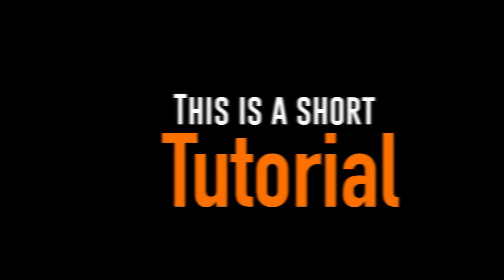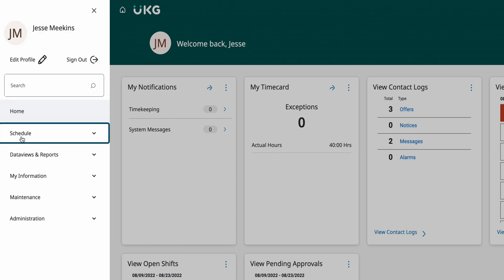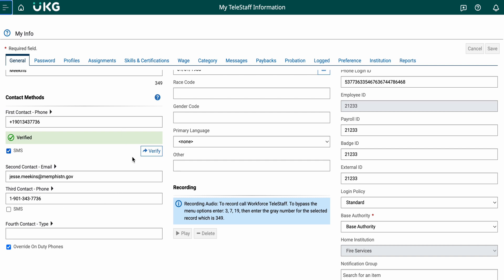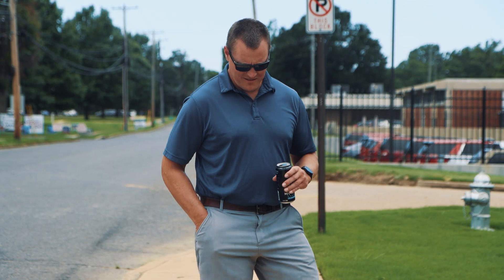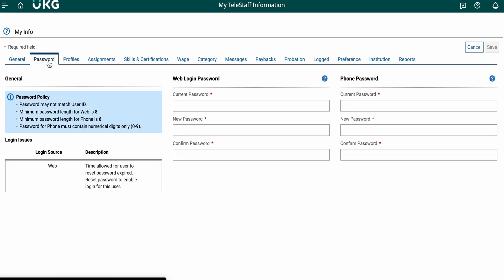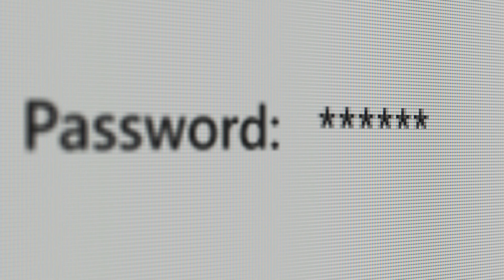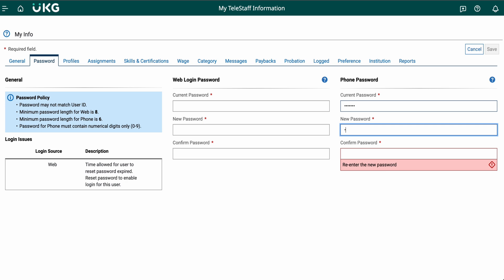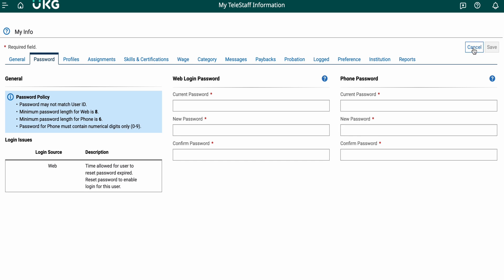Telestaff Verification Process